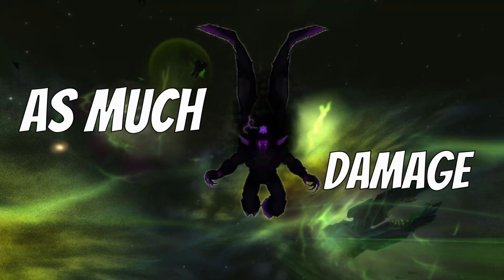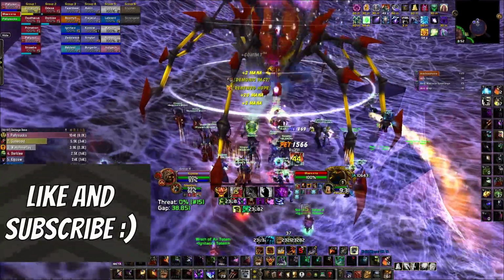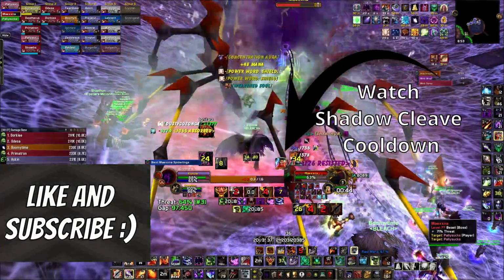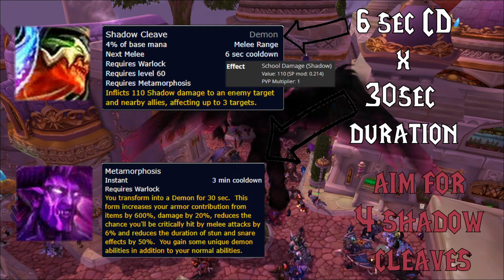Unleashing Maximum Shadow Cleave Damage in WotLK: Demonology Warlock Guide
This video will go over the basics of Demonology warlock Shadow Cleave in World of Warcraft: Wrath of the Lich King, but with a slightly different look at things than has been covered by the majority of content about Demo. Shadow Cleaving is an easy way to stack the meters and while many will do their best to maximize it's damage, there are some who are either unaware that it works in certain situations or don't take advantage of these situations because they didn't know how. I hope that those who view this video learn a thing or two about maximizing the Shadow Cleave ability when in Metamorphosis form.

Level up FAST with RestedXP!